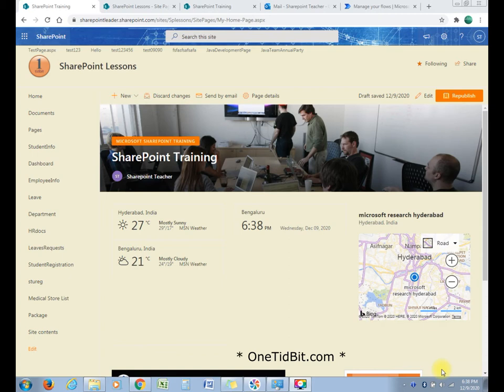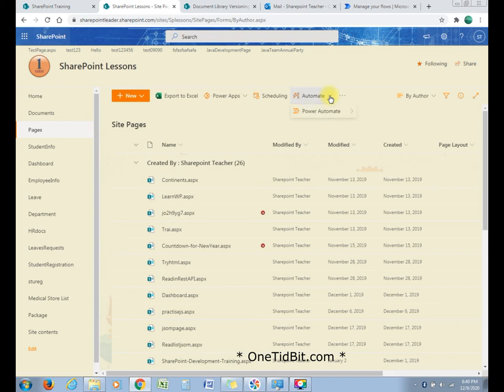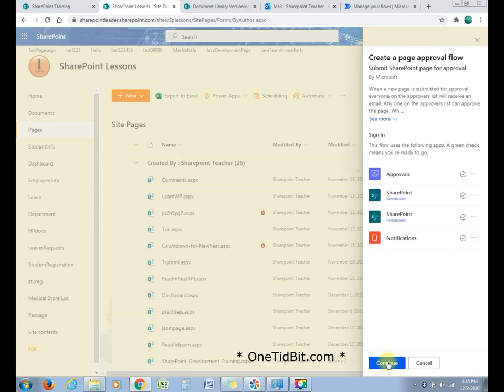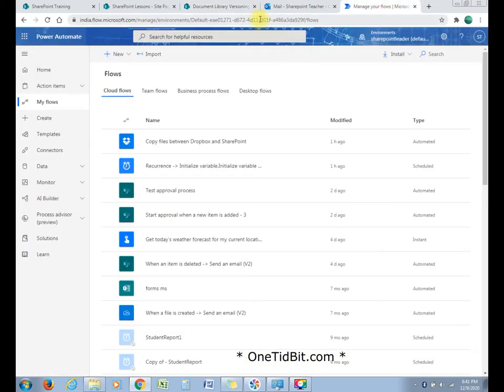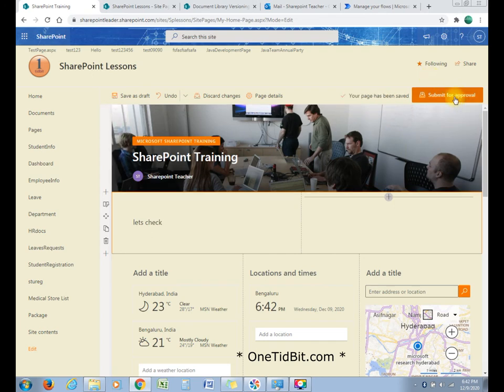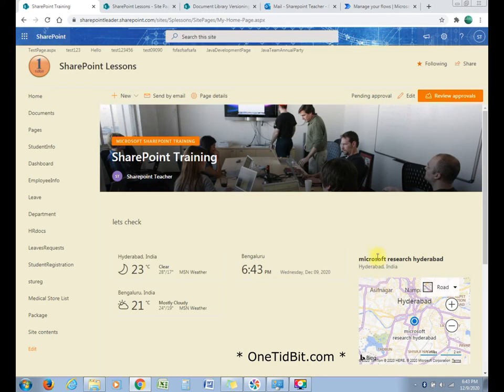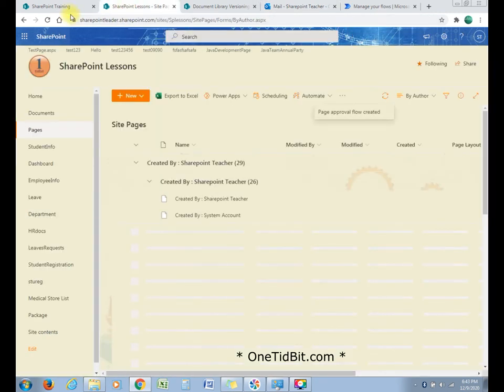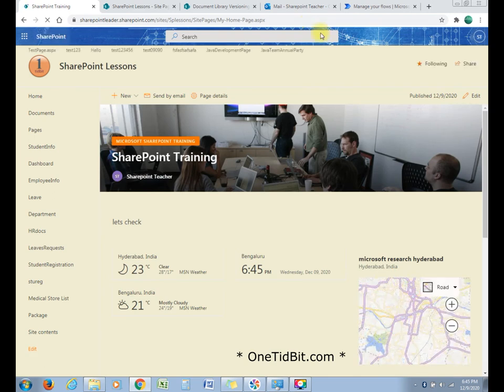Modern SharePoint Page Approvals using Power Automate